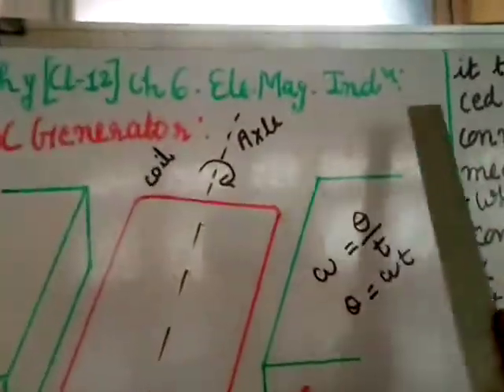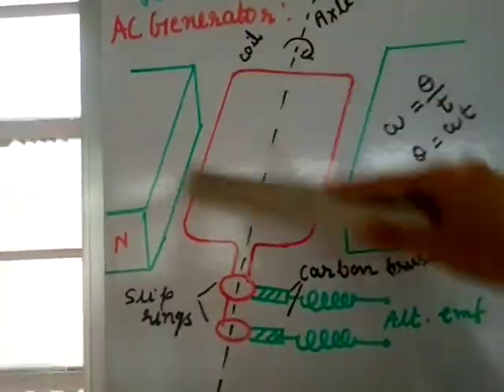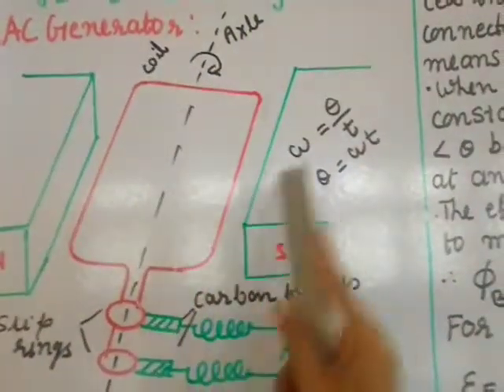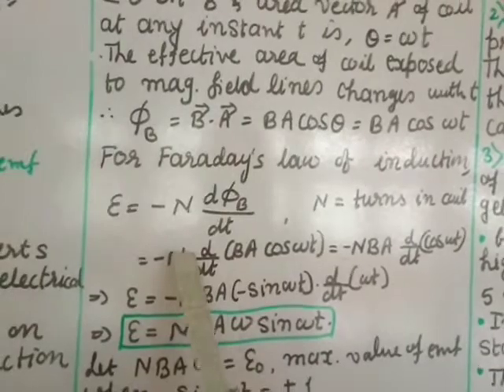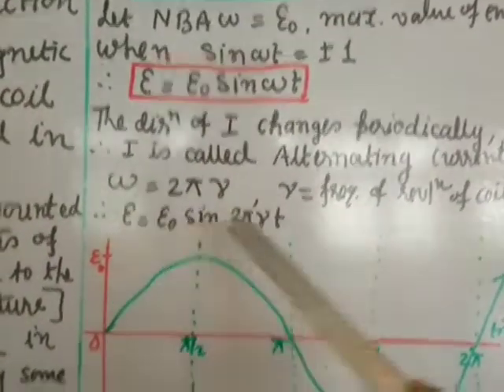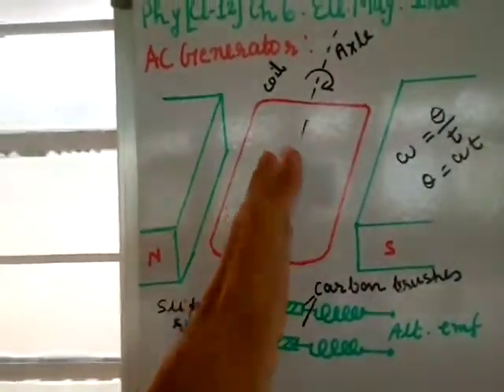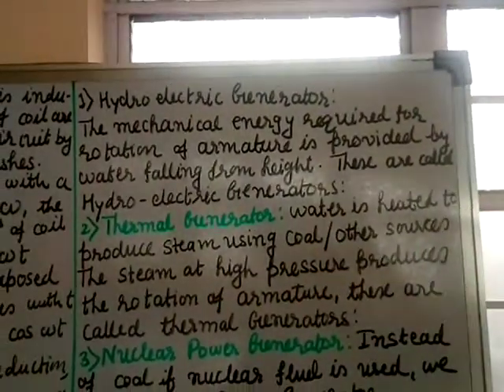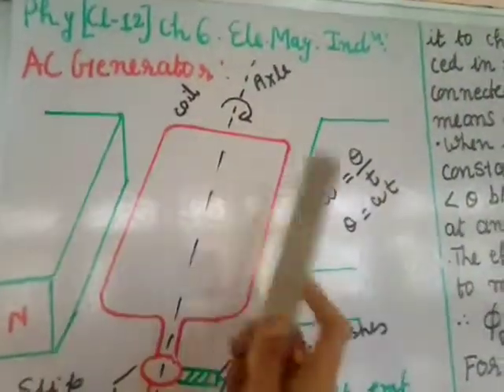Phy Cl 12 Ch 6 E.M.Induction (Part 8) A C Generator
Ch 6 Electromagnetic Induction
A C Generator